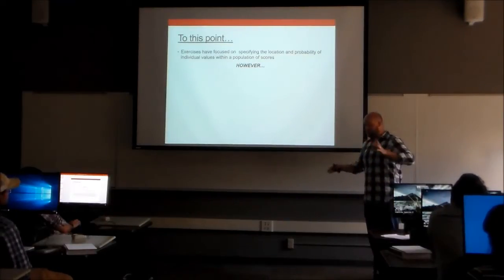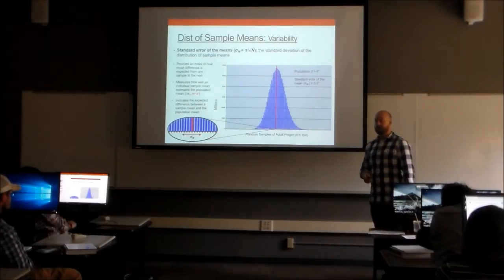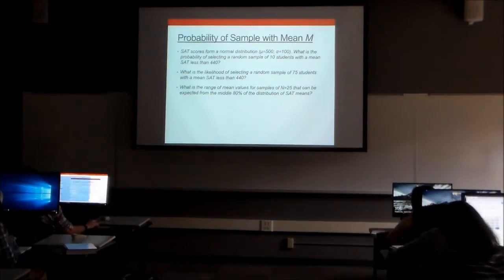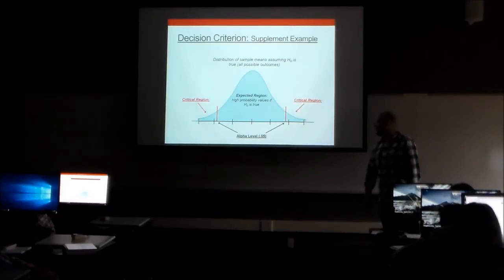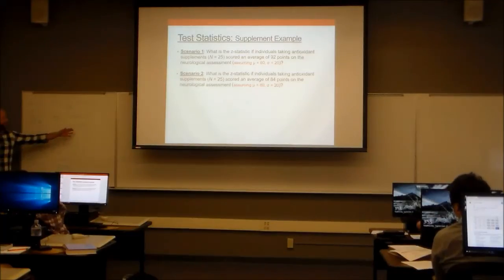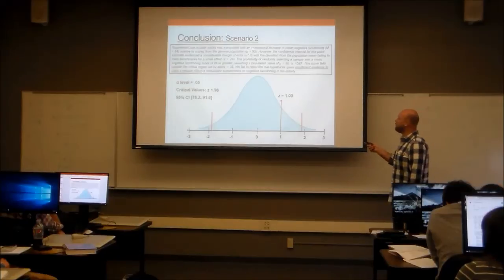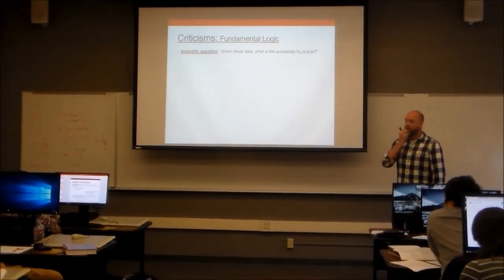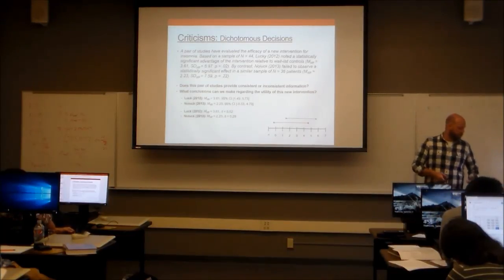Distribution of Sample Means and H0 Testing (Psyc 5060 Lecture 4)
Psyc 5060 Lecture 4, F16, 9/21/2016

Topics:
Distribution of sample means characteristics
--Shape
--Central tendency
--Variability
Standard error
Null hypothesis significance testing
--Stating the hypothesis
--Setting probability criteria for determining reliable effect
--Collecting data and computing statistics
--Drawing conclusions
Criticisms of NHST*

*To continue in next lecture